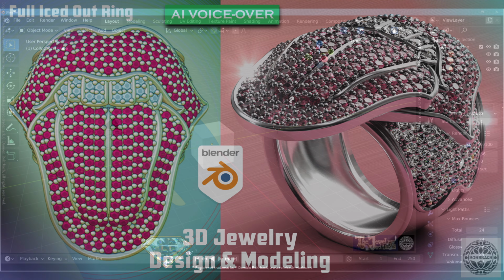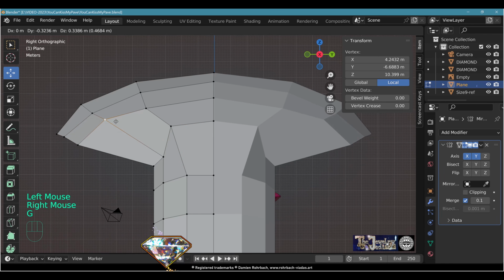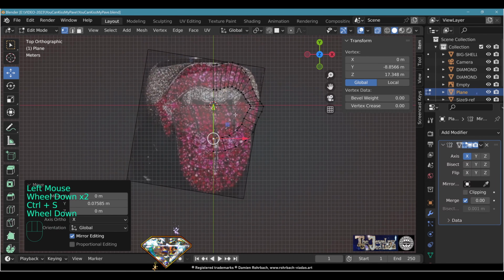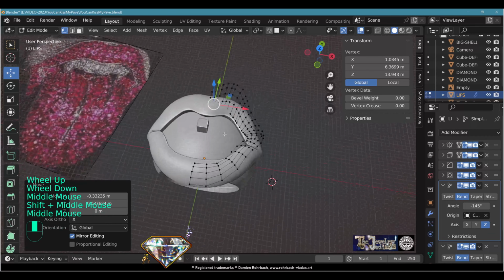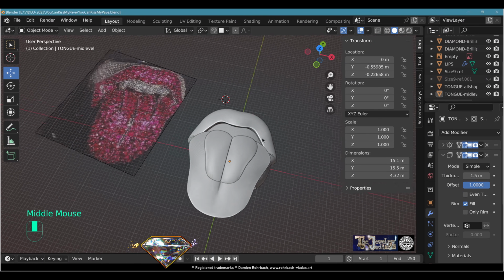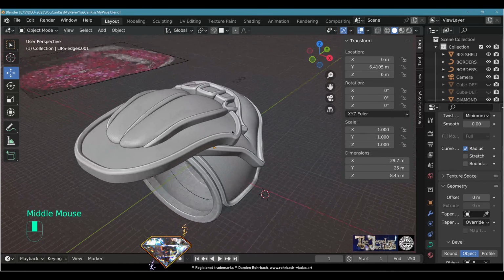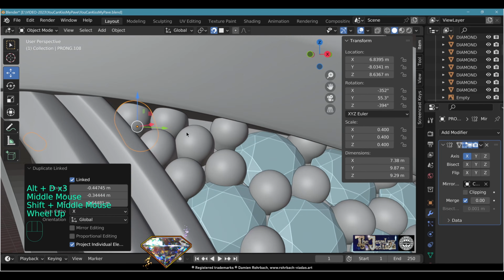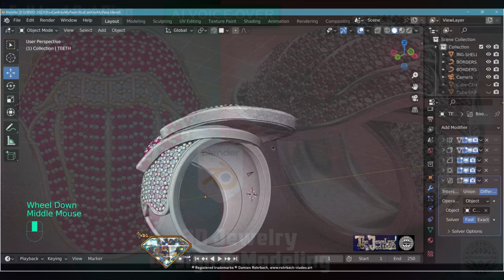Full Iced Out Ring (New Feminine AI voice-over Edit) 3D Jewelry Modeling Gemstones Pavé Blender 3.5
Bling bling! (New Feminine AI voice-over Edit)
Full Iced Out Ring 3D Jewelry Modeling tutorial using Blender 3.5

Here is proof that making a pavé by hand beats any automatized 3D software. The result is most surprising indeed, thanks to how all the gemstones and prongs are specifically layed down on the ring by hand, allowing very precise and specific placements better than an expensive (or free!) automatized system that would in fact have a hard time getting such an harmonious distribution.

4K 60fps where available